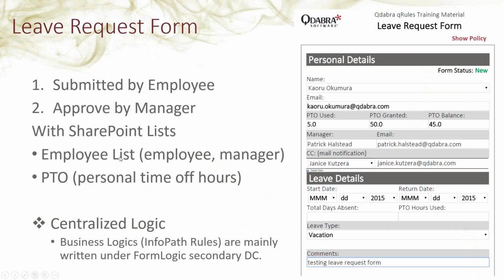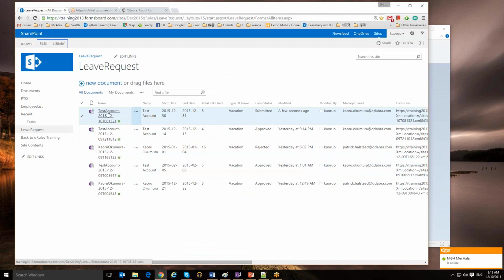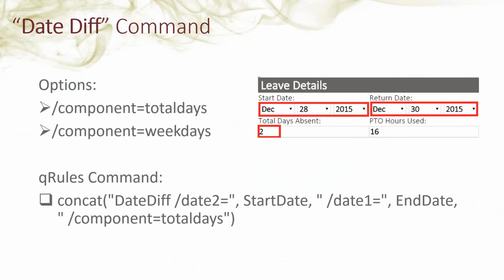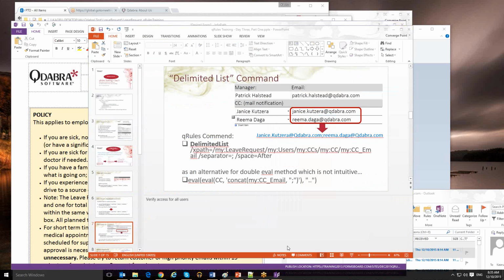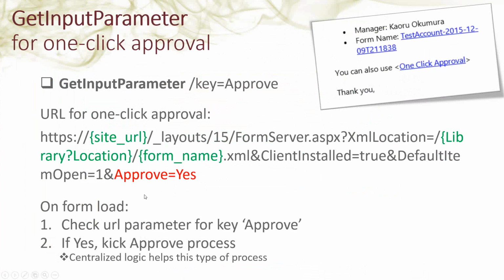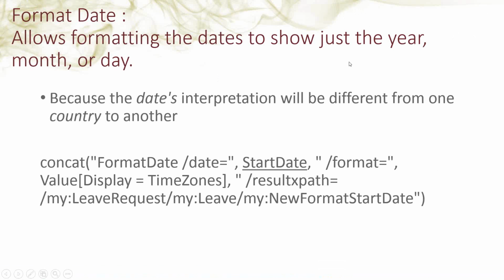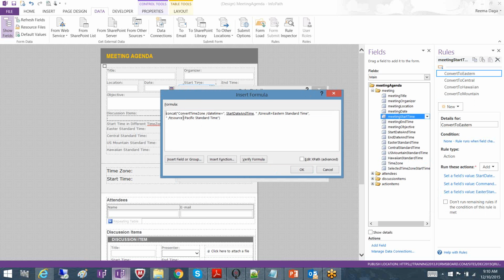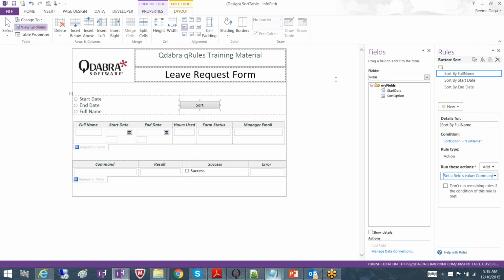Qdabra qRules Training: Day 3, Dec 2015